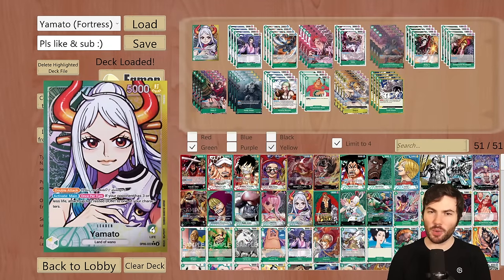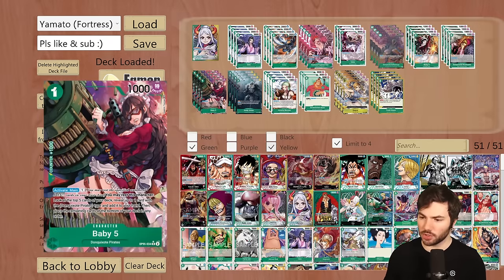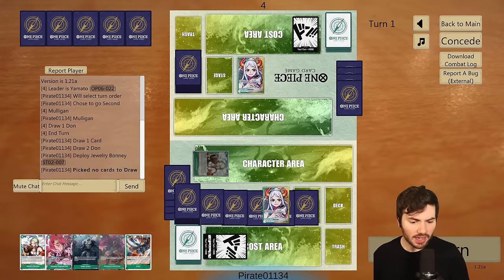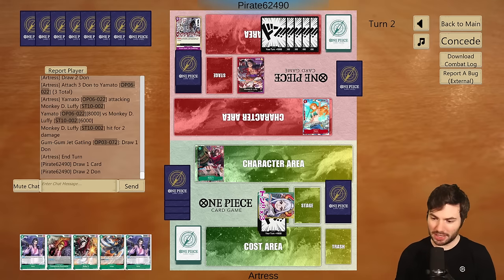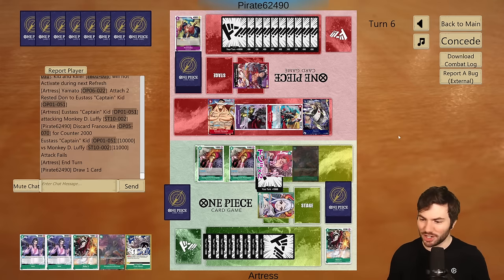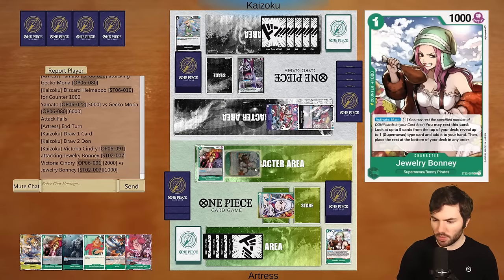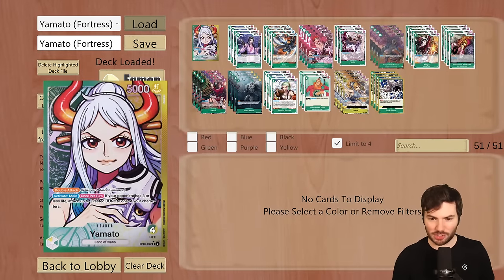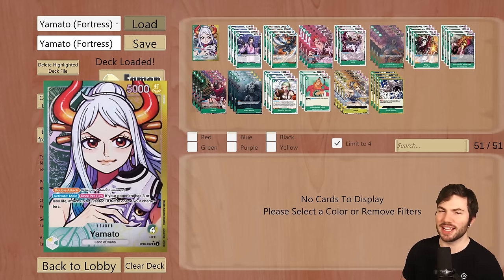OP06 Fortress Yamato is the ULTIMATE defense | One Piece Card Game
OP-06 Wings of the Captain unleashed G/Y Yamato, a leader with double attack, into the meta. Rather than "Yams go brr" we try out the Fortress build, which relies on the 8c Eustass "Captain" Kid as the main defense.

00:00:00 - Intro
00:01:40 - Decklist
00:10:10 - Game 1 vs. Mirror
00:14:36 - Game 2 vs. R/P Luffy
00:23:15 - Game 3 vs. Gecko Moria
00:27:23 -  Game 3 vs. Katakuri
00:35:16 - Outro